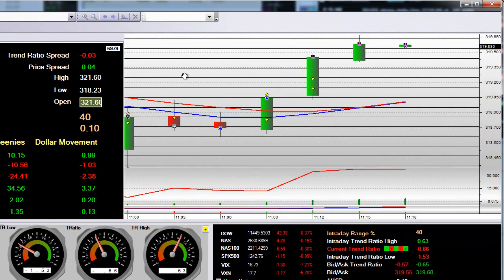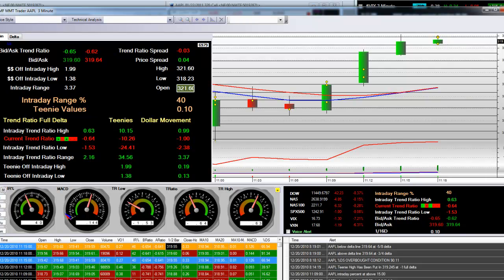Options Trading AAPL January 320 Call Option Wholesale Entry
Options Trading AAPL January 320 Call Option Wholesale Entry. Stock Market Options Trading AAPL Wholesale Entries.Stock Market Trading Video Google com Intraday Trading Analysis. Options Trading Strategies Google Jan Call Stock Trends. Live stock market trading strategies, commentary, news, and trend trading analysis for day trading and swing trading.